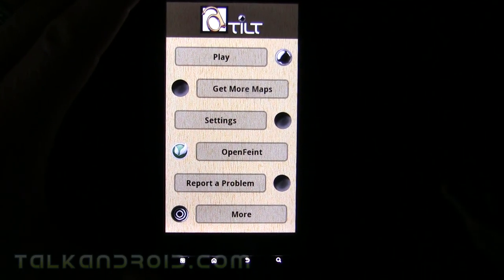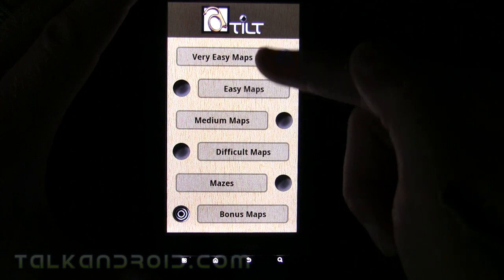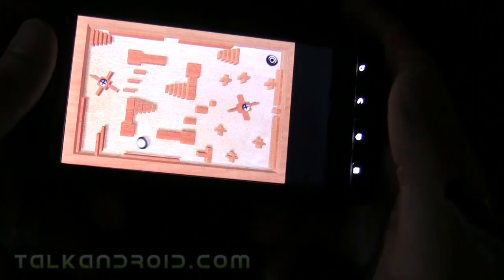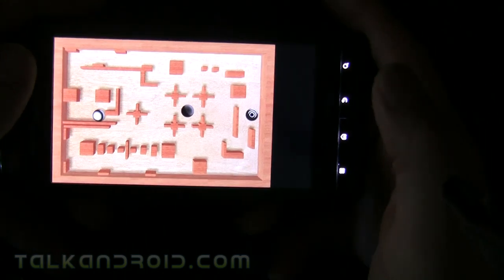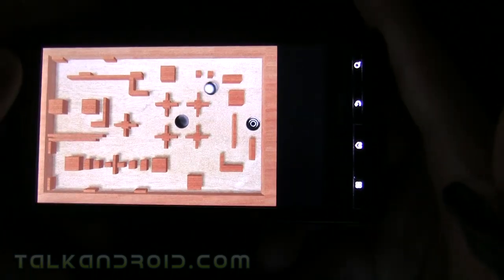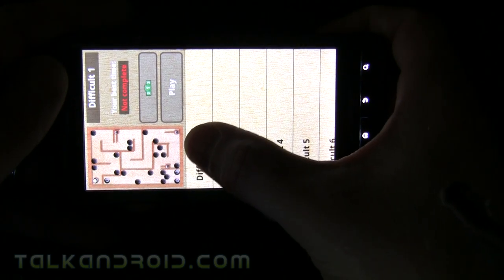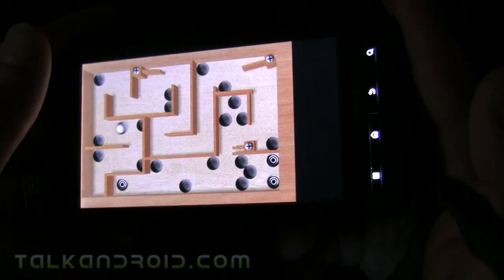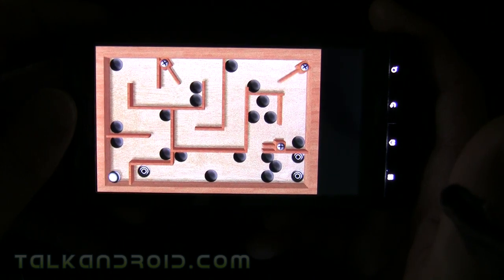aTilt 3D Labyrinth on Android [Amazon Free App of the day]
Quick review of aTilt 3D Labyrinth for Android by TalkAndroid.

Here's a labyrinth maze game with an emphasis on realistic physics, 3D graphics, and a top-notch gaming experience. Tilt your way through more than 250 levels, navigating walls and dodging holes.